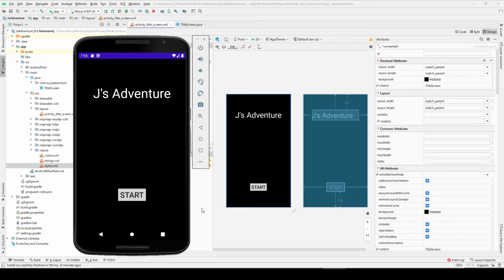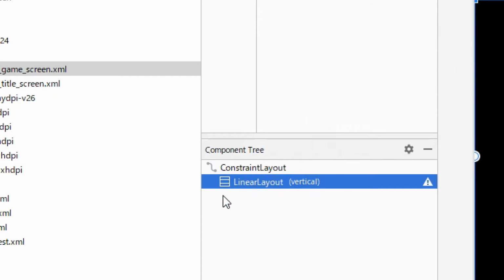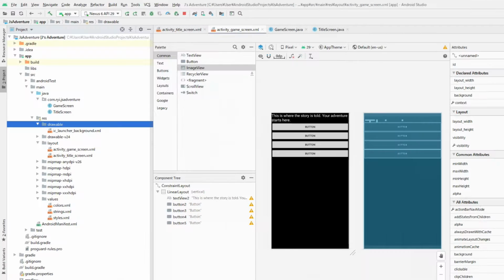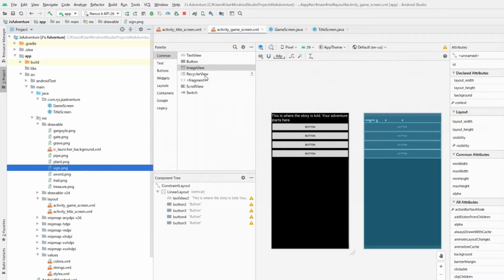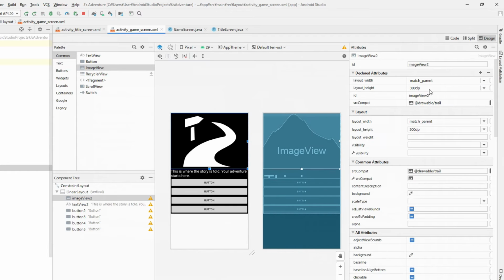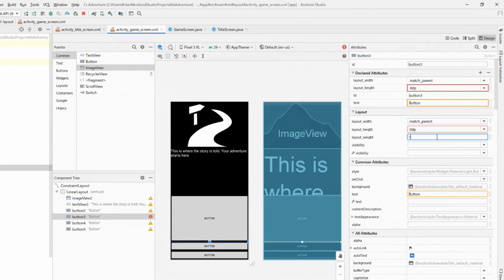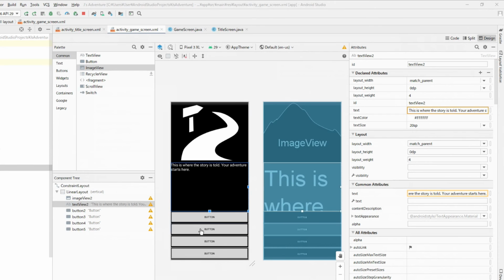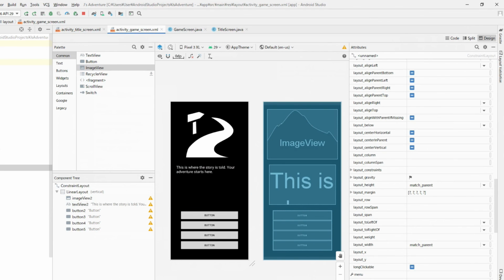Android Game Development for Beginners (Android Studio/Java/Kotlin) Part 4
In this video, I will explain how to design a screen by using LinearLayout and ratio (weight) so the screen's component balance won't change on any device.

- carnivorous-plant (by Delapouite)
- dungeon-gate (by Delapouite)
- gargoyle (by Delapouite)
- sword-altar (by Delapouite)
- trail (by Delapouite)
- warp-pipe (by Delapouite)
- hasty-grave (by Skoll)
- open-treasure-chest (by Skoll)
- wooden-sign (by Lorc)

Time Stamps:
0:00 Create another activity
1:24 Introducing LinearLayout
4:16 Place an image with ImageView
7:03 Adjust the component ratio by layout weight
8:41 Test several device settings
12:24 Adding margin to each component